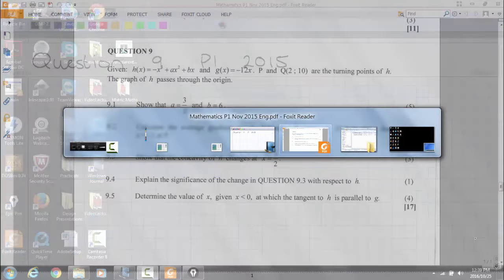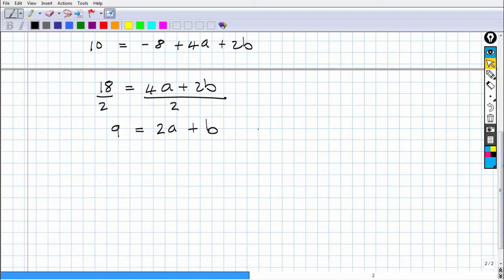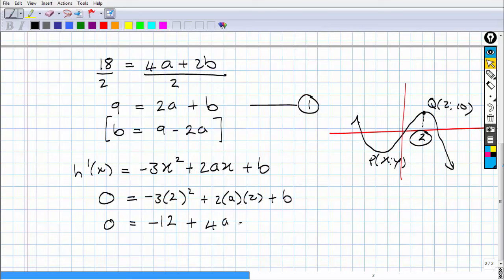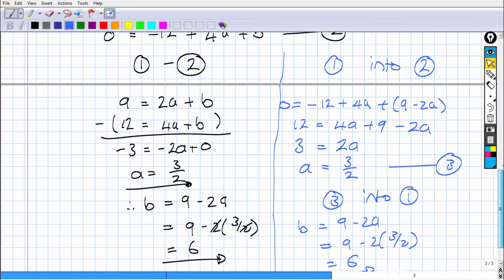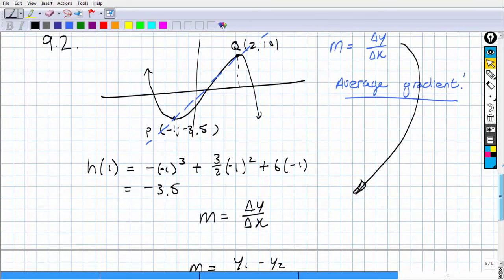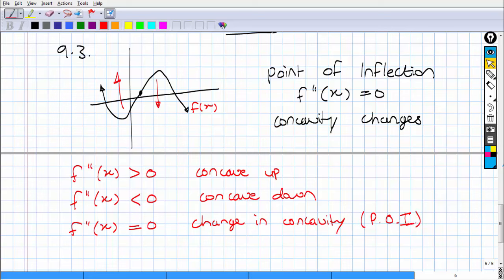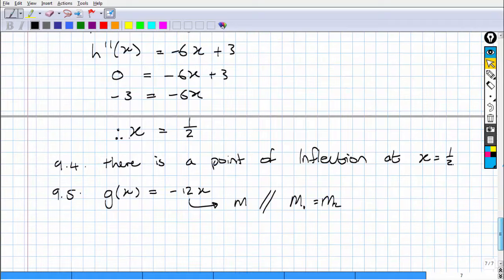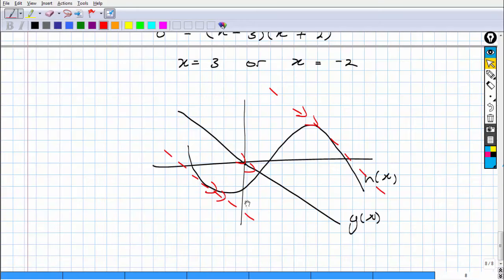Question 9 P1 2015